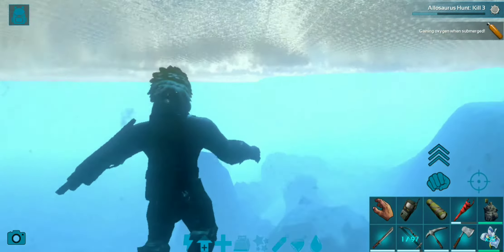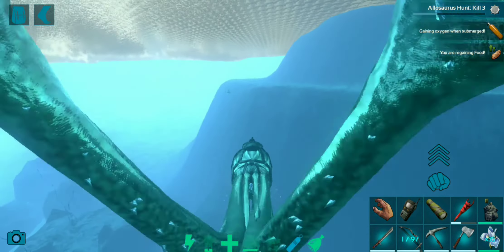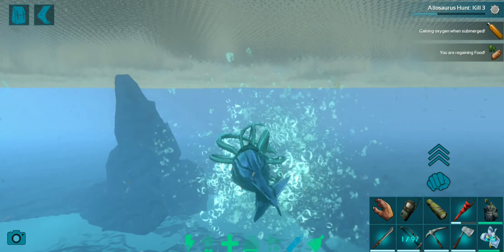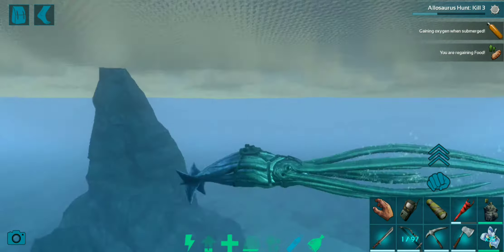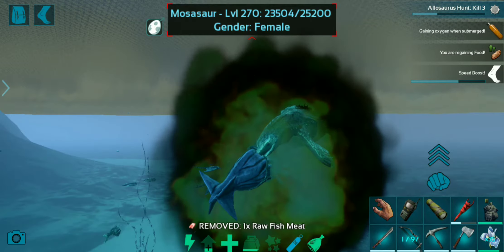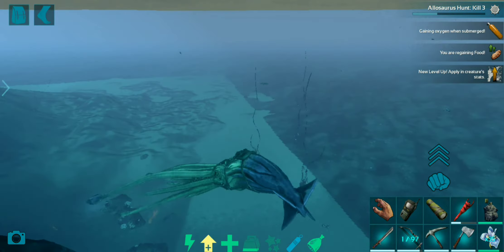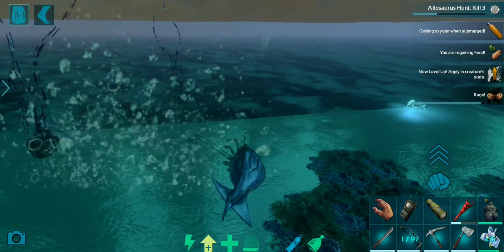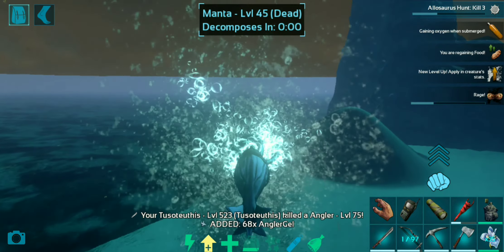Testing out the Tuso + Different attacks!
What can the Giant Tuso do? Why tame one? What are the various attacks it has?

Welcome to Drakane gaming where I'll be covering up on how to tame every creature to be found on ark mobile along with testing them out and showing you guys their respective kibble + the recipes, not forgetting to mention traps you can use to capture and tame any creature with ease.

We tamed up a Tusothethis in the previous video and we are testing it out here so keep your eyes peeled for little hints and tips I'll add along.
So peeps I'll be choosing creatures that are show worthy and at least higher in level than 270 ( max level is 450 ) so that you can get a good idea of its stat distribution and strengths.

So if you are finding this helpful, do subscribe and  and ring that notification bell and be notified of every single new video and also if you are finding this helpful do smash that thumbs up👍 and help me out as well!